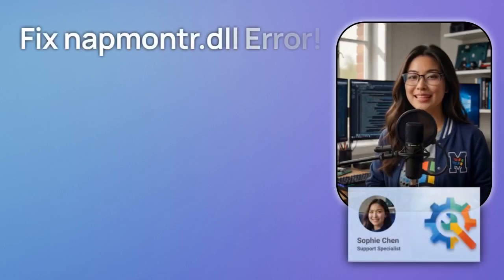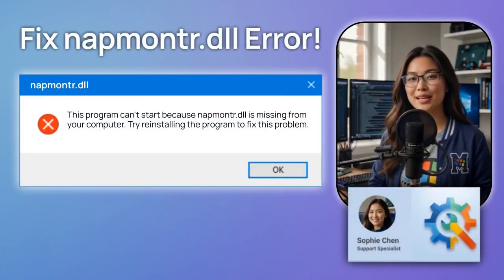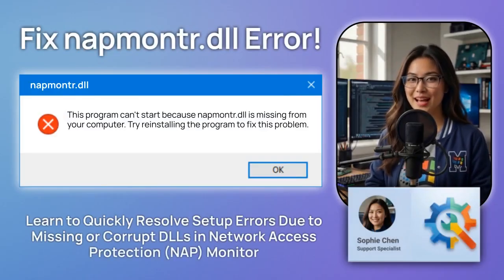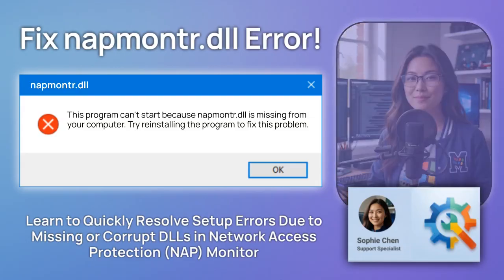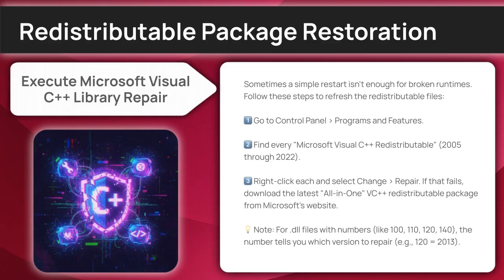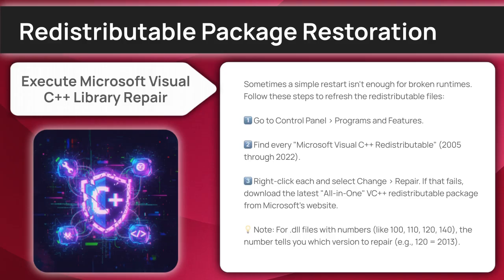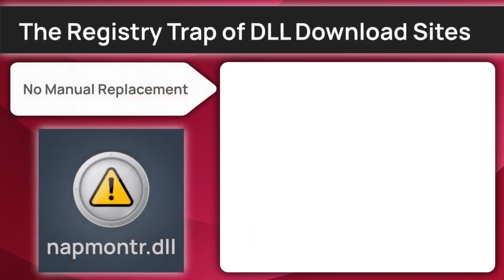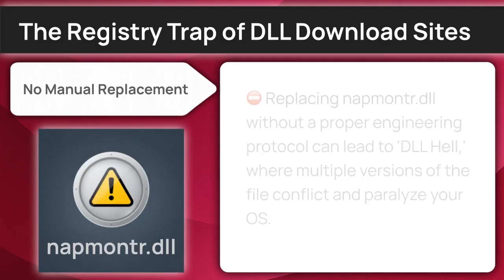Fix napmontr.dll Error!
Napmontr.dll: Tutorial: How to Troubleshoot DLL Error Codes in Network Access Protection (NAP) Monitor. 🛠️⚙️ You can explore a third-party cleanup utility at the following

Are you seeing a 'Napmontr.dll not found' DLL error? A Napmontr.dll not found error often appears when required components aren’t properly registered, and this video covers common resolution methods.

What is Napmontr.dll? The Network Access Protection (NAP) Monitor. A legacy unmanaged module that monitored system health manifests to determine network access eligibility. Facilitates the orchestration of compliance data-links.

Within the Network Access Protection (NAP) Monitor environment, Napmontr.dll operates as a Native Win32 Library DLL using the Native Win32 Library protocol. I’ll guide you through straightforward troubleshooting steps to help address the problem.

▶ Video Content:

- Addressing missing or mismatched napmontr.dll files
- Get facts about the napmontr.dll file

Timestamps:

 - Fix napmontr.dll Not Found Error on Windows 10 PC
 - What Is napmontr.dll and Why Is It Required
 - Reinstall napmontr.dll File Step-by-Step (No Virus)
 - Restart Your Computer to Ensure Fix Works
 - Fix libjpeg-8.dll Error by Restoring Performance Tracking
 - Stay Protected When Fixing napmontr.dll Issues